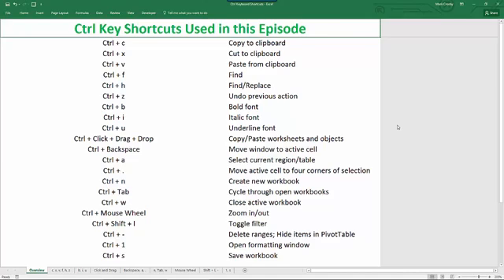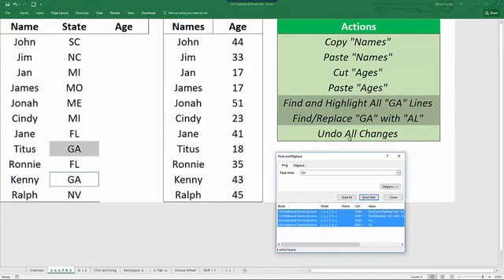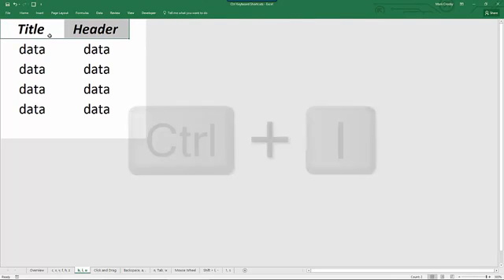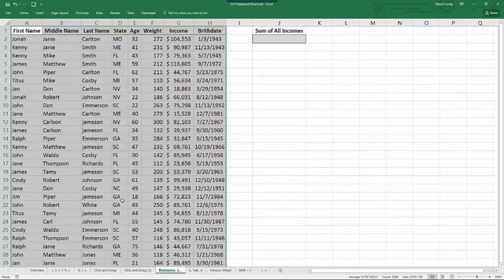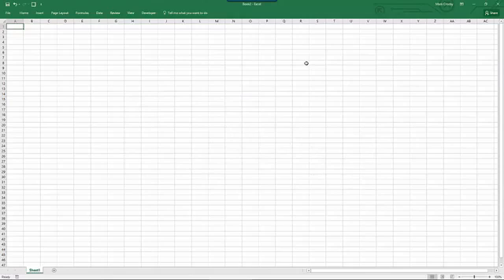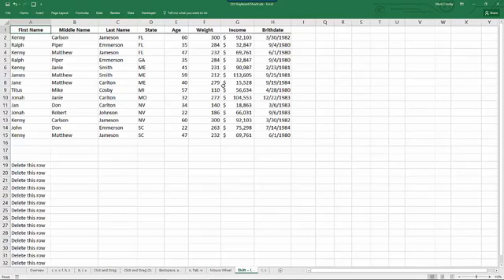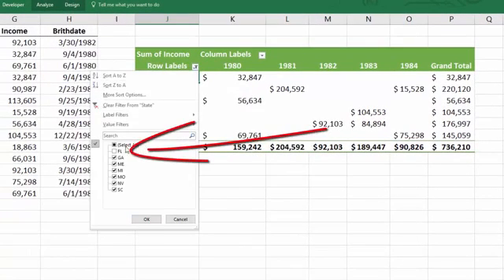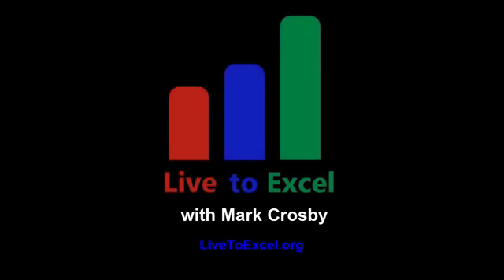Best Keyboard Shortcuts Ctrl Key in Excel